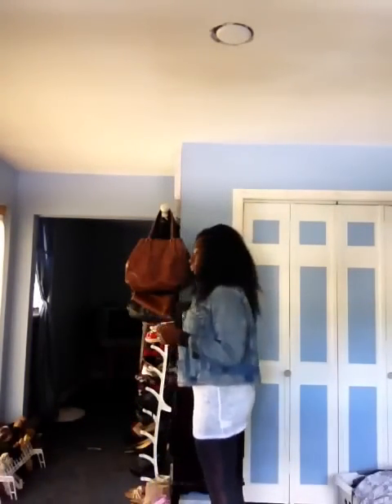Today's Outfit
Super casual outfit of the day. Great for running errands.